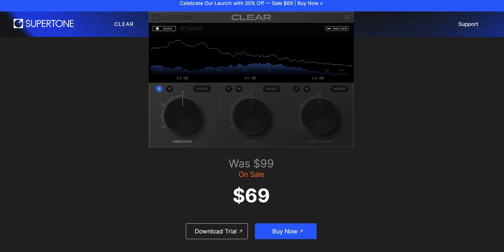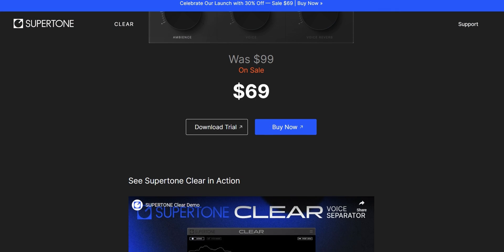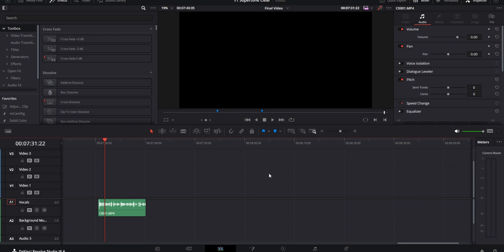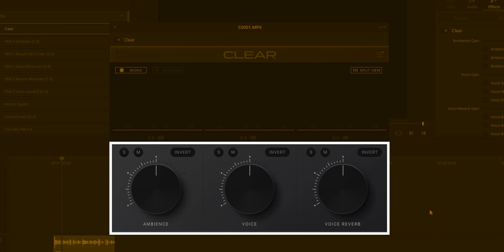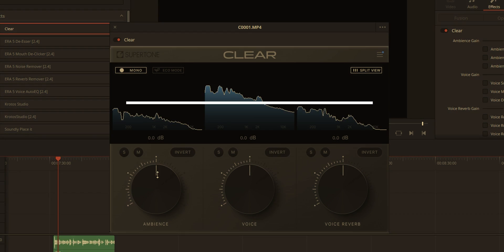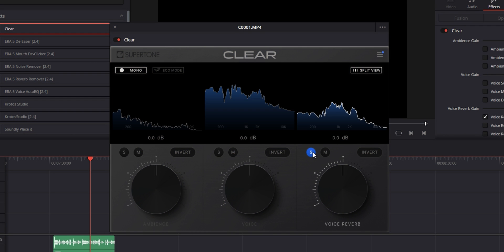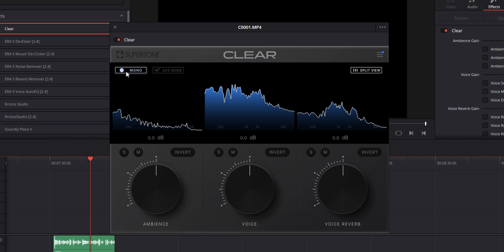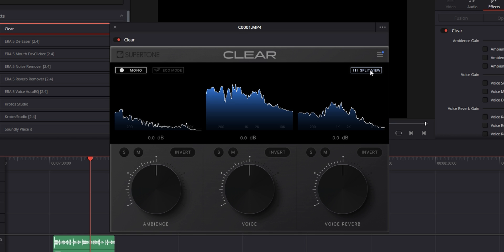Can this Resolve Plugin replace Voice Isolation?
In this video we're looking at a DaVinci Resolve plugin that might be able to replace the built in voice isolation and actually give you better results. It's called Supertone Clear and it's a plugin that removes background noise and reverb from your audio in a super simple way, while still giving you a lot of control over how it works.

📃 A list of links for all the stuff I use both in my filmmaking work and for this YouTube channel!